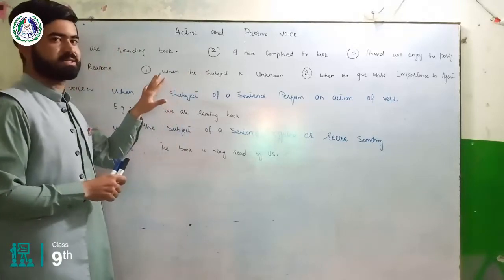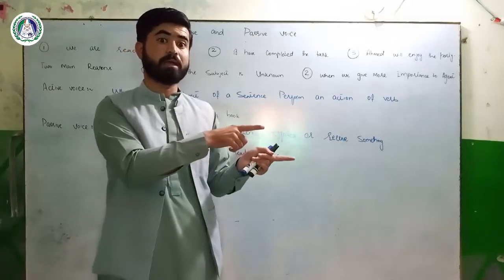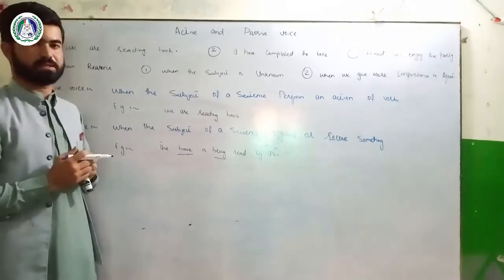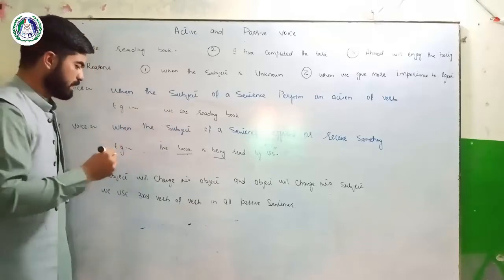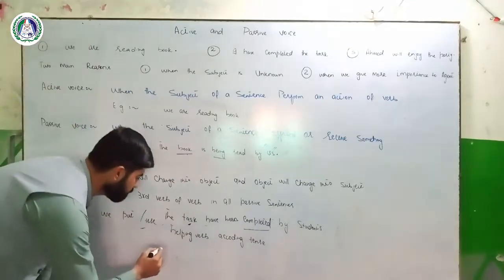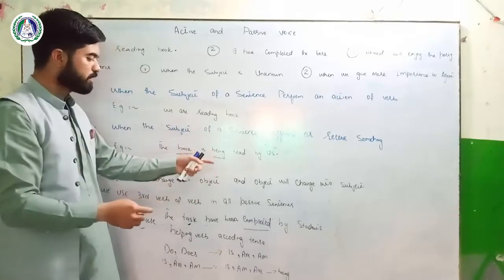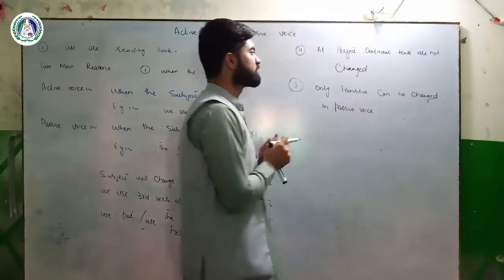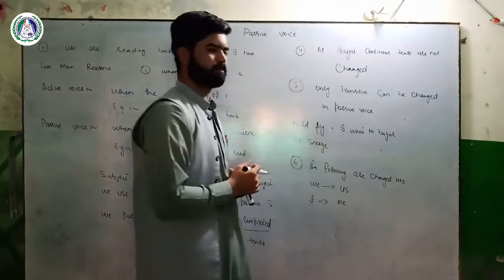Active Voice and Passive Voice | Azm e Nau Education System | Sir Nisar Ahmed | Class 9th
🔥 Related topics to this videos 🔥